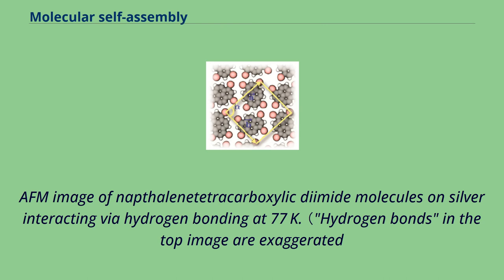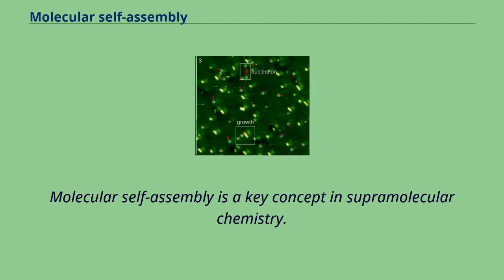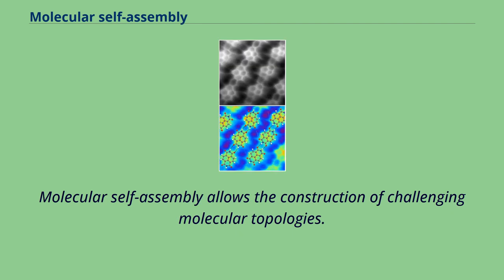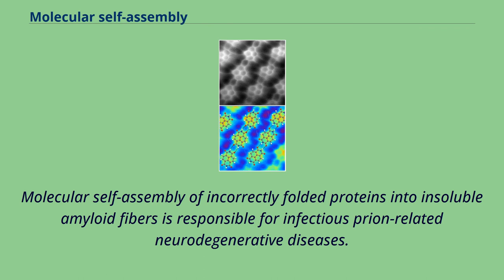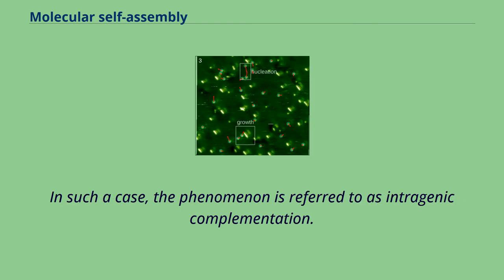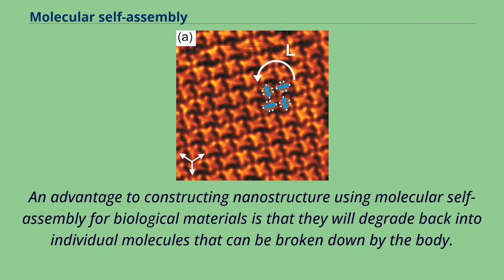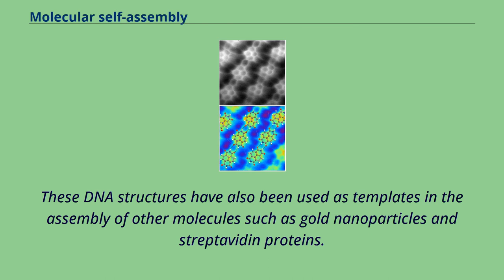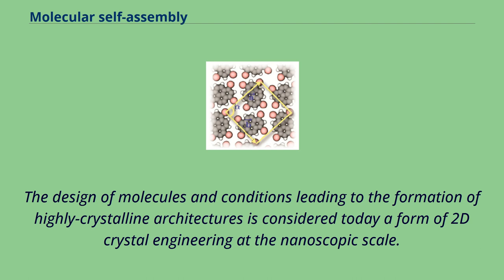Molecular self-assembly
Self-organization
AFM image of napthalenetetracarboxylic diimide molecules on silver interacting via hydrogen bonding at 77 K. （"Hydrogen bonds" in the top image are exaggerated
by artifacts of the imaging technique.） NC-AFM imaging of the molecular self-assembly process of 2-aminoterephthalic acid molecules on calcite（104）.
STM image of self-assembled Br4-pyrene molecules on Au（111） surface （top） and its model （bottom; pink spheres are Br atoms）.
Molecular self-assembly is the process by which molecules adopt a defined arrangement without guidance or management from an outside source.
There are two types of self-assembly.
These are intramolecular self-assembly and intermolecular self-assembly.
Commonly, the term molecular self-assembly refers to intermolecular self-assembly, while the intramolecular analog is more commonly called folding.
Molecular self-assembly is a key concept in supramolecular chemistry.
This is because assembly of molecules in such systems is directed through non-covalent interactions （e.g., hydrogen bonding, metal coordination,
hydrophobic forces, van der Waals forces, pi-stacking interactions, and/or electrostatic） as well as electromagnetic interactions.
Common examples include the formation of colloids, biomolecular condensates, micelles, vesicles, liquid crystal phases, and Langmuir monolayers by surfactant molecules.
Further examples of supramolecular assemblies demonstrate that a variety of different shapes and sizes can be obtained using molecular self-assembly.
Molecular self-assembly allows the construction of challenging molecular topologies.
One example is Borromean rings, interlocking rings wherein removal of one ring unlocks each of the other rings.
DNA has been used to prepare a molecular analog of Borromean rings.
More recently, a similar structure has been prepared using non-biological building blocks.
M...